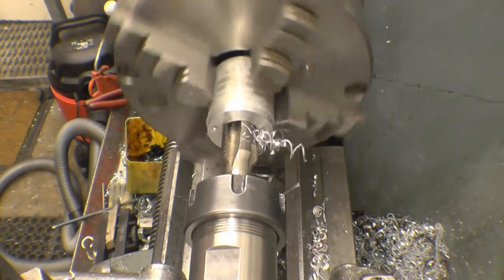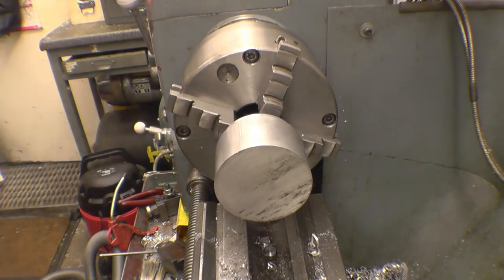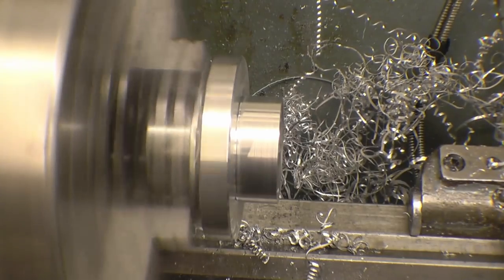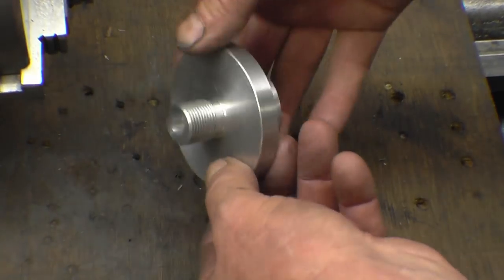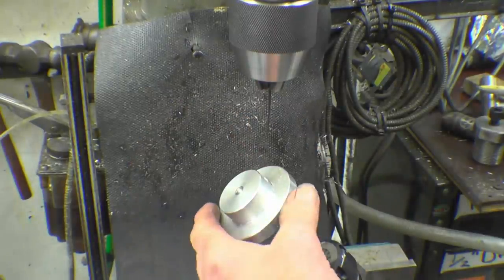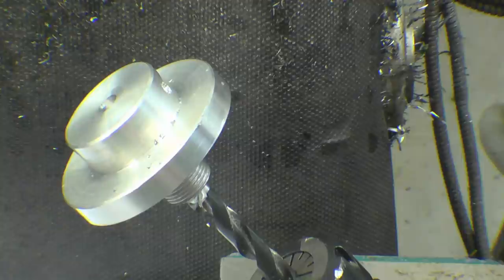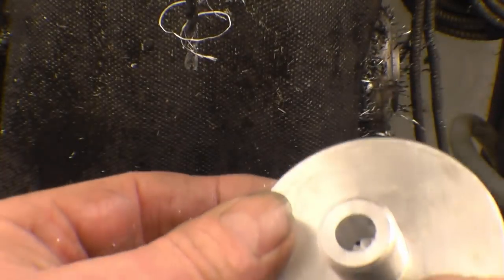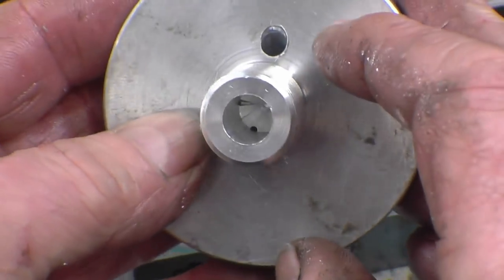SNNC 325 P1 Vintage Motorcycle Oil Filter Mod